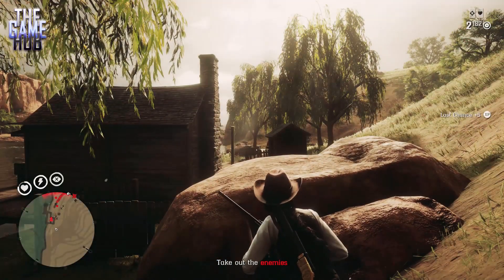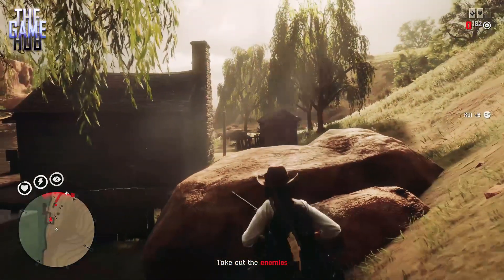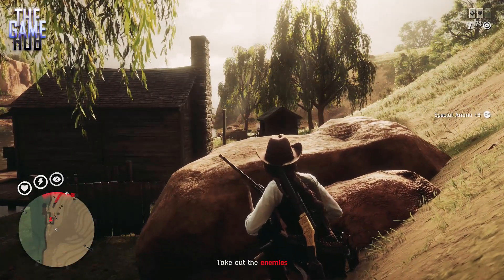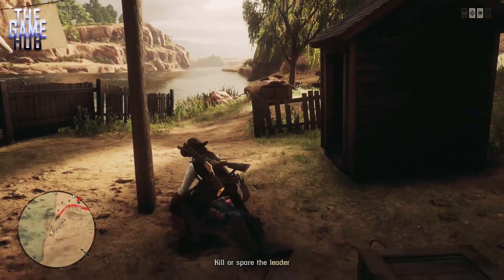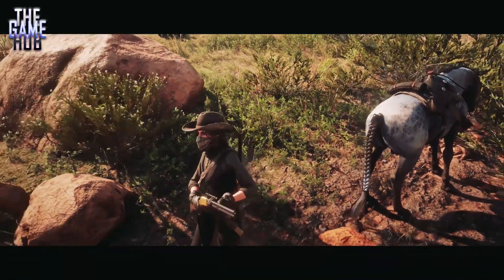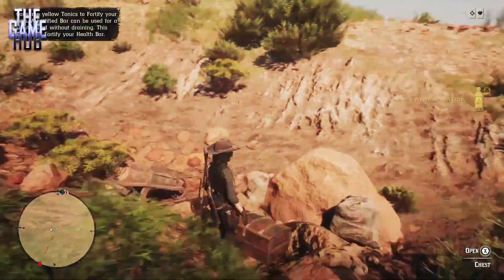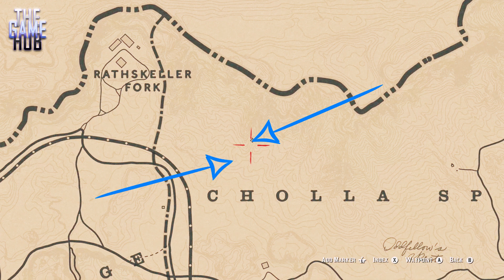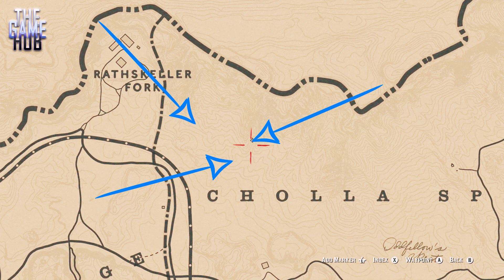North Ridgewood Treasure Map ALL Locations - Red Dead 2 Online Treasure Location Guide - RDR2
North Ridgewood Treasure Map ALL known Locations - Red Dead 2 Online Treasure Location Guide - RDR2

Today's video shows all known locations for the North ridgewood treasure in red dead redemption 2 online mode by rockstar games.

So if you were asking, where is the north ridgewood treasure.. here is your answer, enjoy!